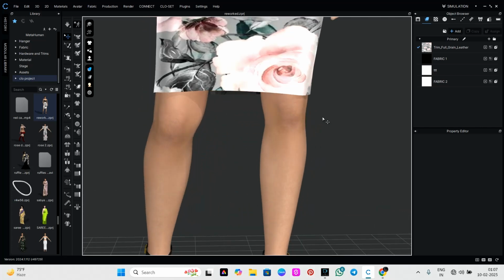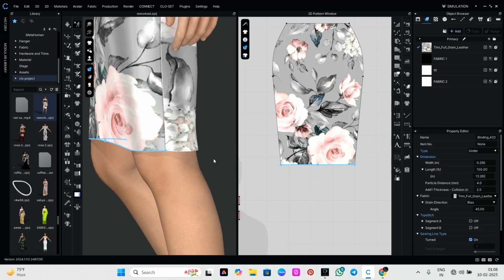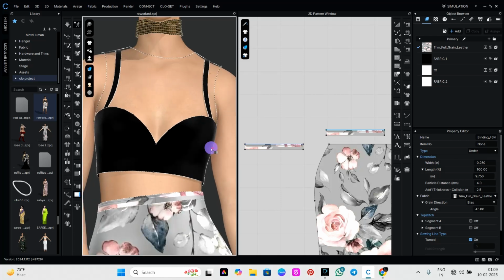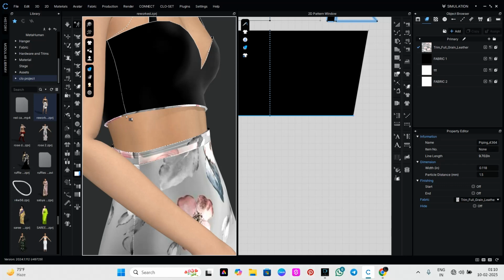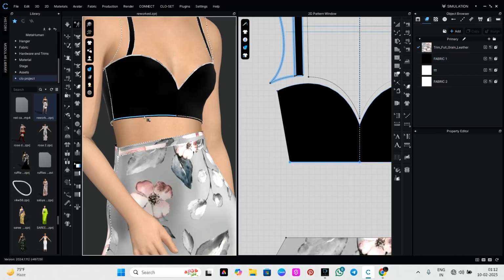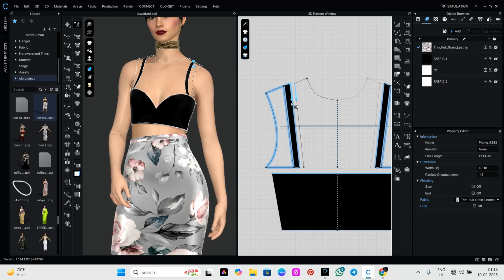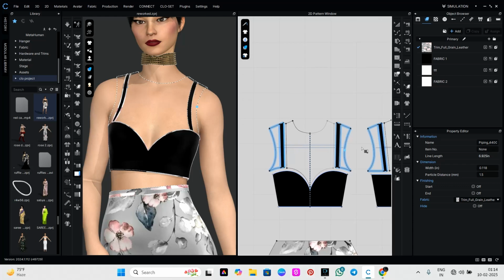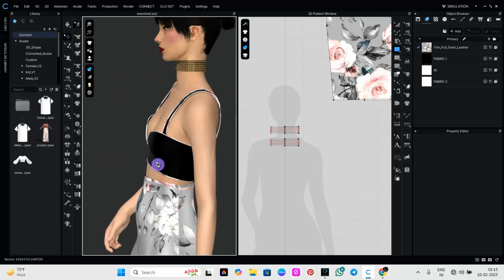HOW TO USE PIPING TOOL AND BINDING TOOL